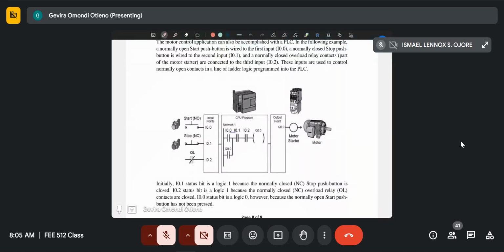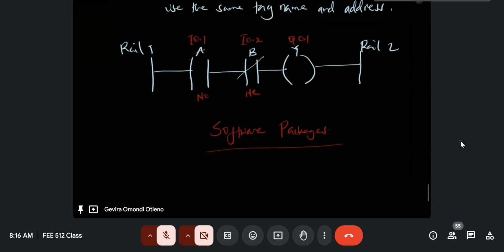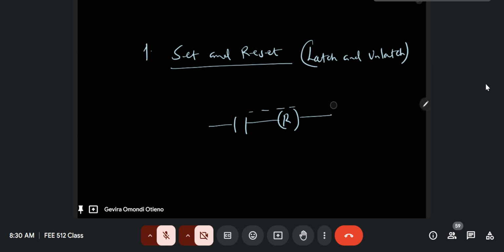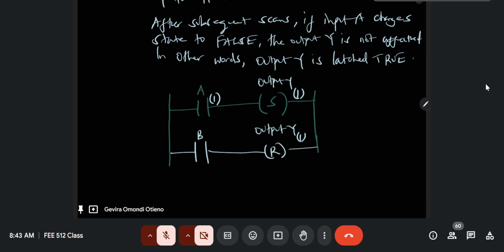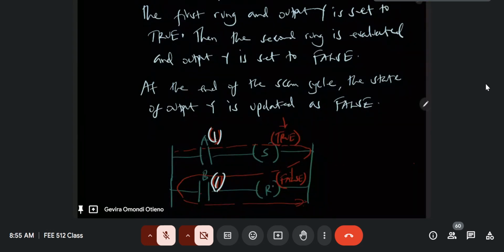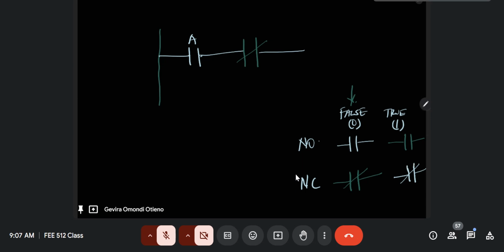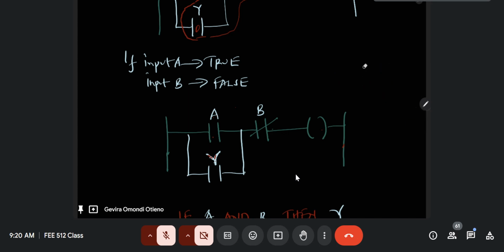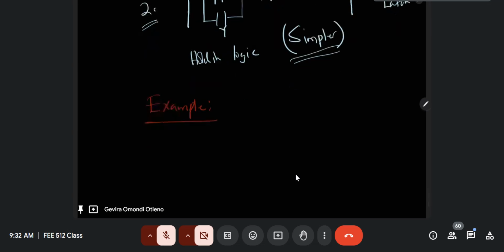FEE512: Lesson 6 (10/03/2025)